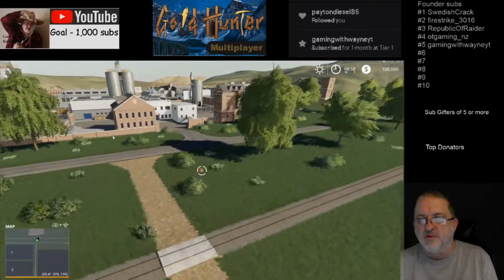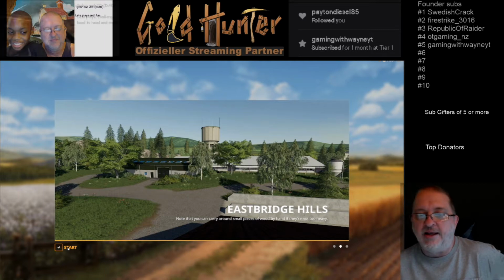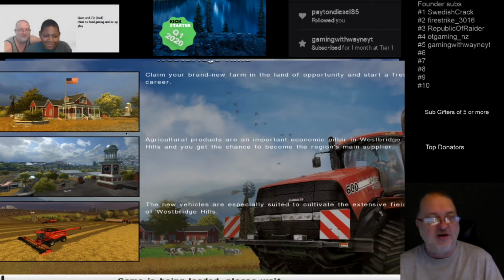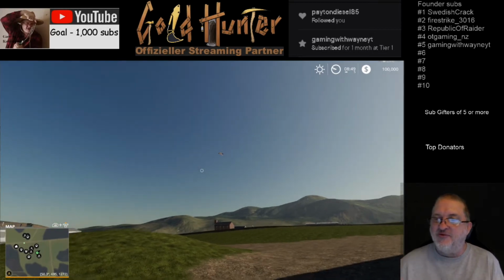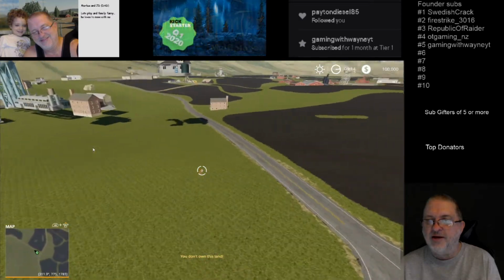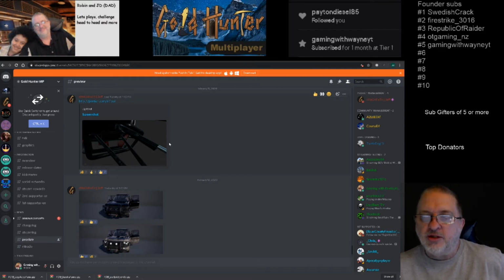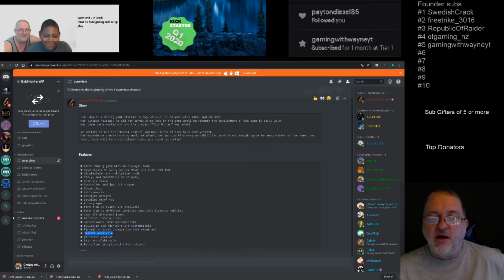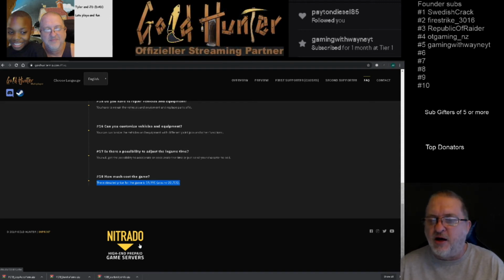Tribute to TnT Modding and early access to Bucks County PA map plus more GoldHunter content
Gold Hunter as of 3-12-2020 coming to my Twitch and YouTube